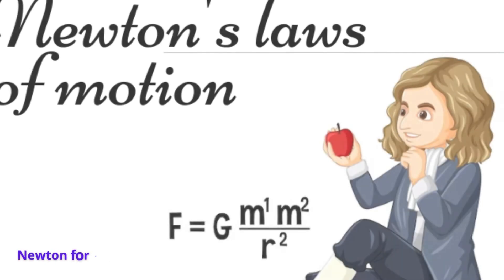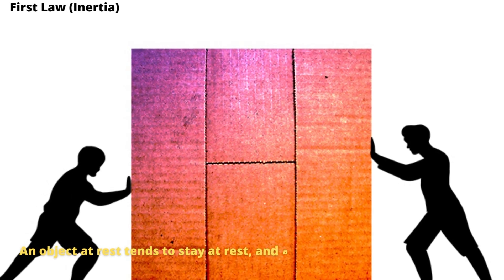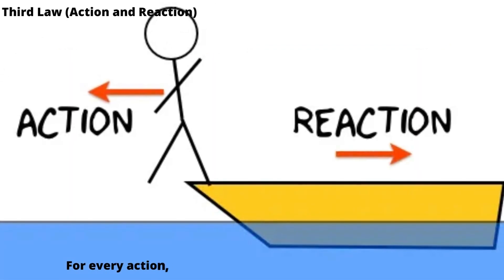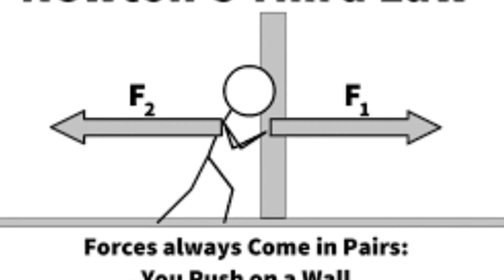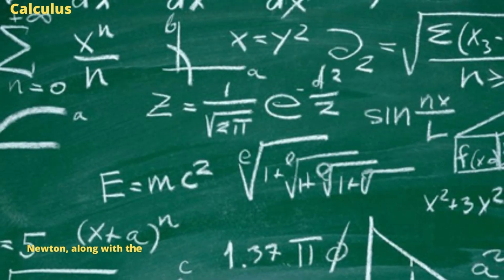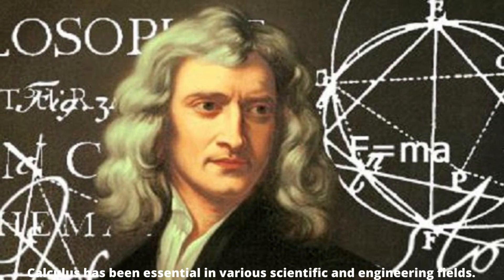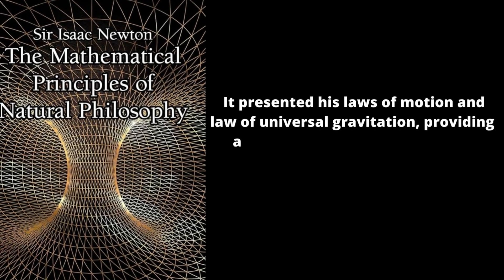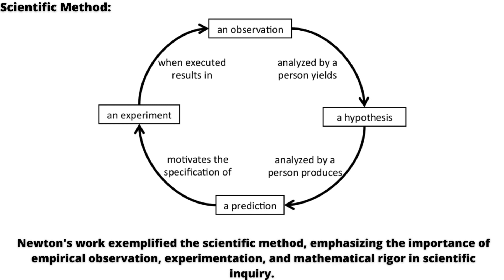Issac Newton | About Issac Newton | Info Dis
Hey welcome to my Chanel info dis in this chanel i make videos to give information and fact..
Issac Newton | About Issac Newton | Info Dis 👍 Do you like this video? Like it & Share it with friends!